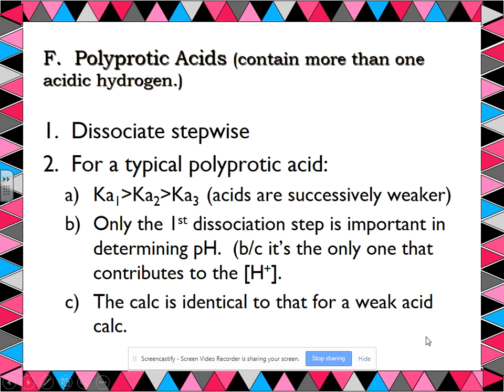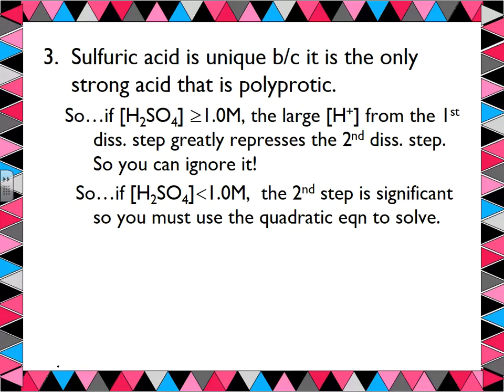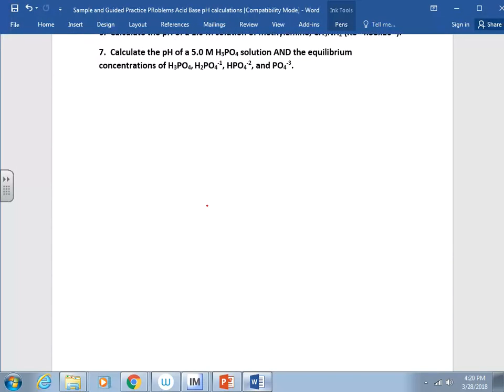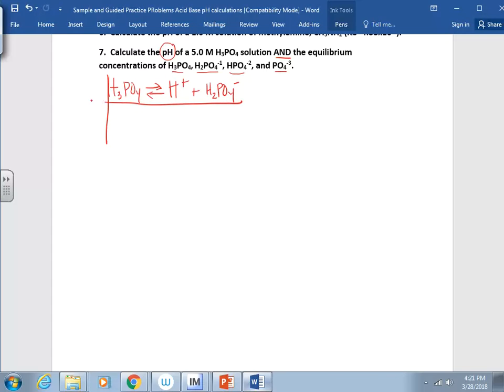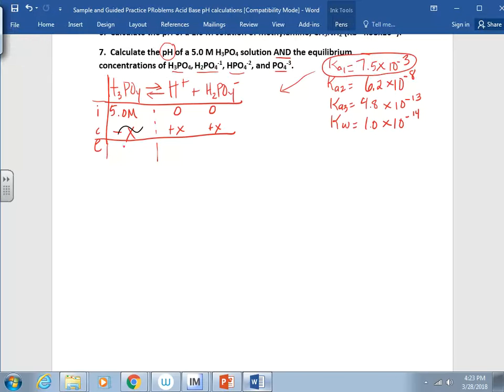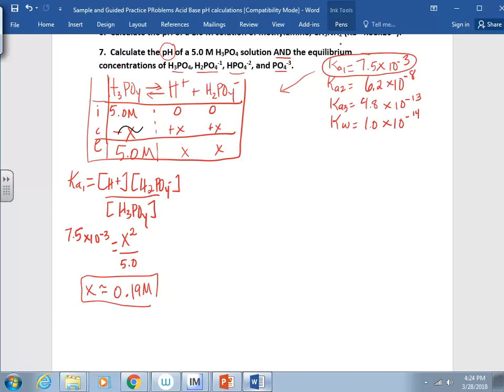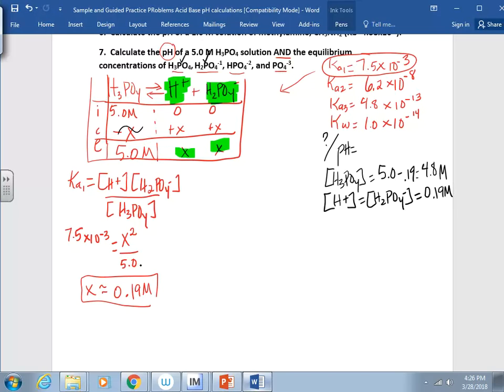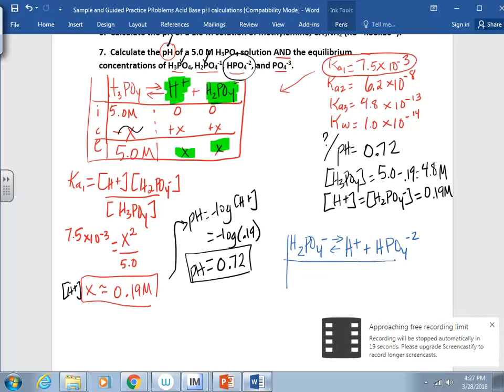AP CHEM POLYPROTIC ACID EQUIL CALCS (part 1)